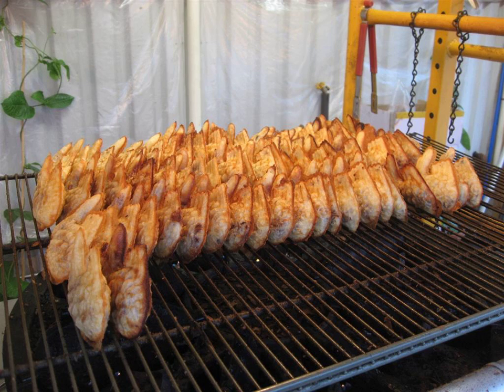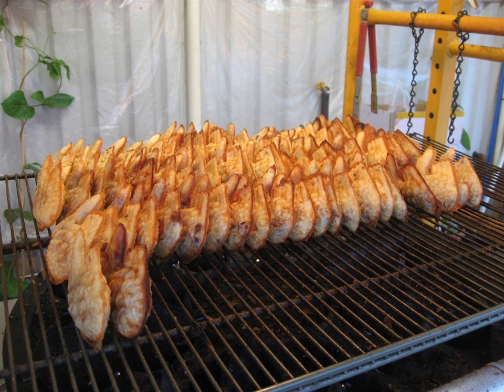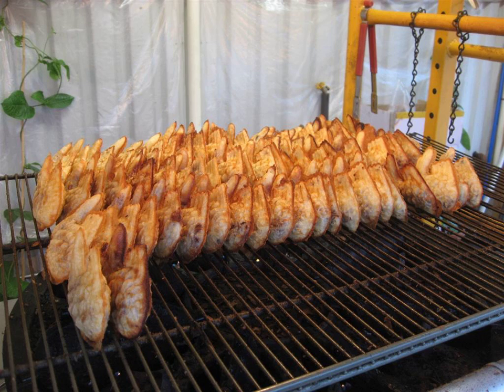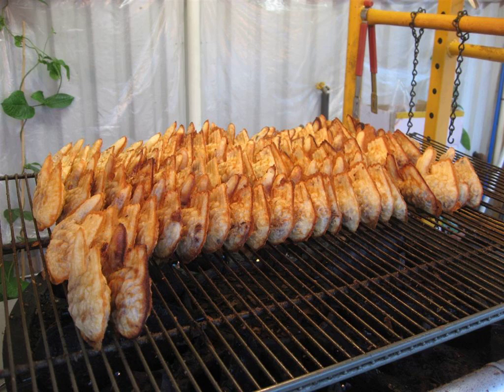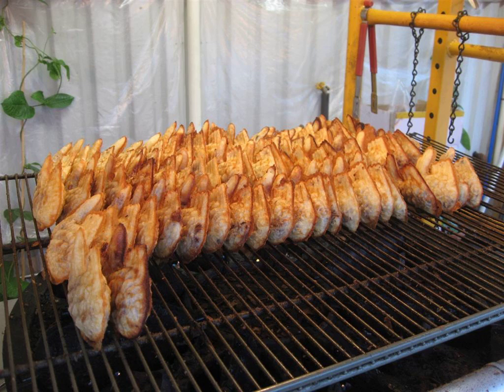Bungeo-ppang | Wikipedia audio article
This is an audio version of the Wikipedia Article:
Bungeo-ppang

SUMMARY
Bungeo-ppang (붕어빵; "carp bread") is a fish-shaped pastry stuffed with sweetened red bean paste. It is one of the most common winter street food in Korea. It is often sold at street stalls, grilled in an appliance similar to a waffle iron, but with fish-shaped molds. Although red bean paste is the standard filling, many bungeo-ppang that are sold as street food are filled with pastry cream (called "choux-cream" in Korea), pizza toppings, chocolate, and so on.